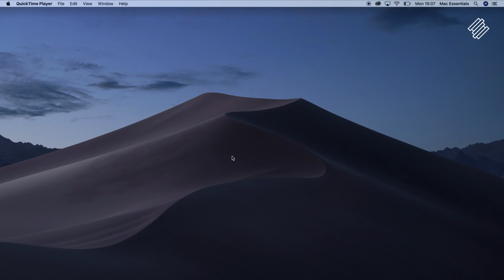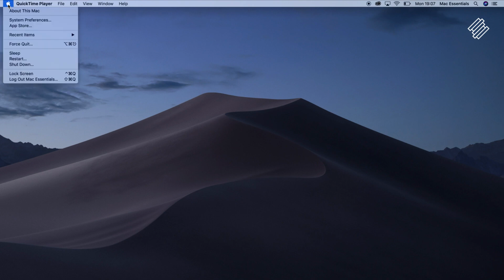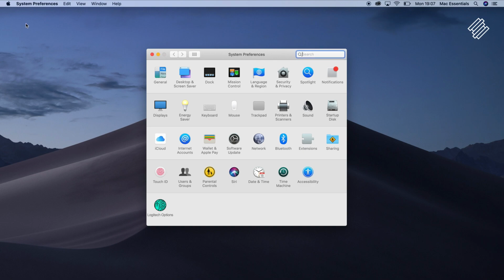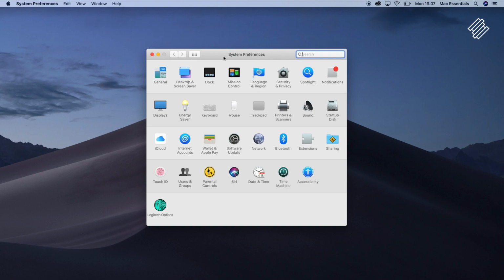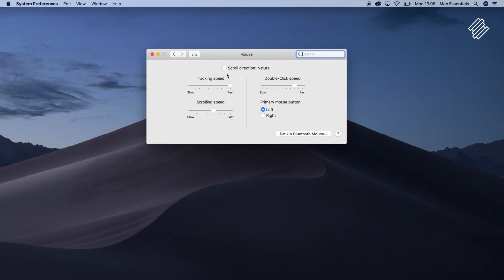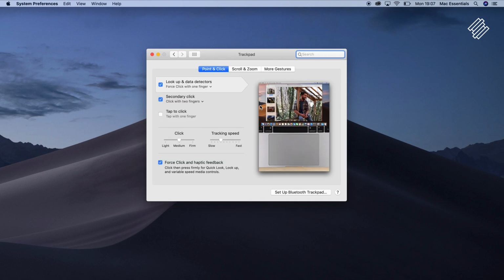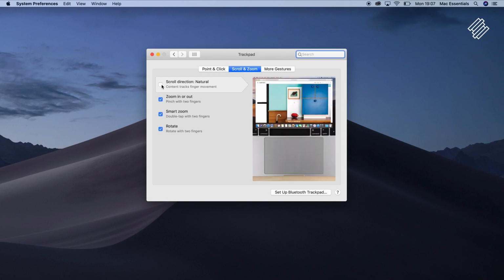How To Change the Scrolling Direction on a Mac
This tutorial shows you how to change the scrolling direction on your Mac. New Macs scroll the same way iPhones scroll, which is different from how your scroll wheel normally works on a PC. Some people like it this way and some people prefer to have it the old way, it's up to you!